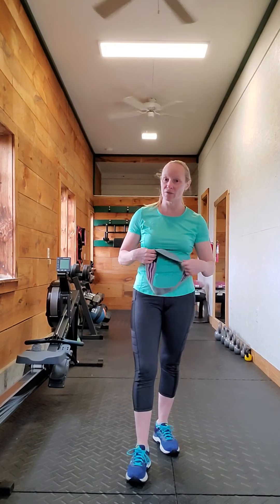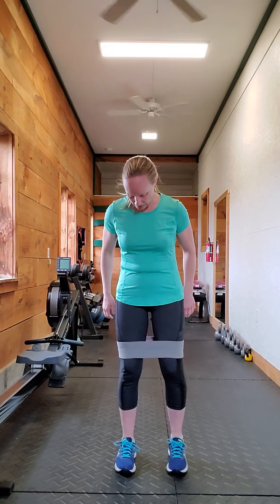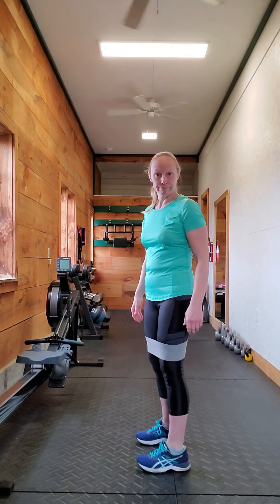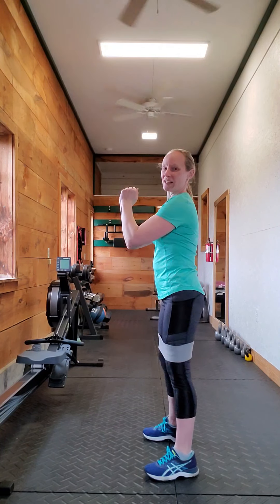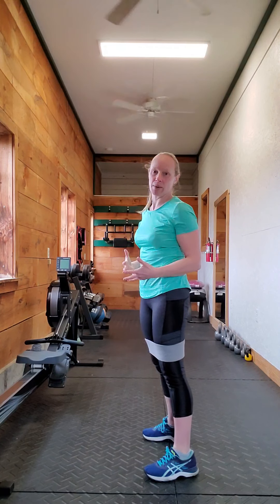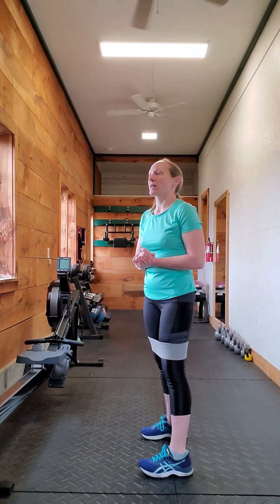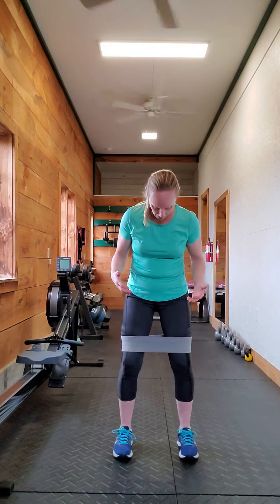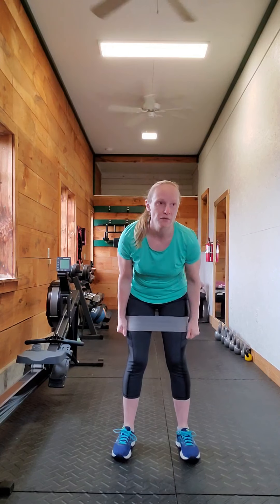Body weight squats with booty band